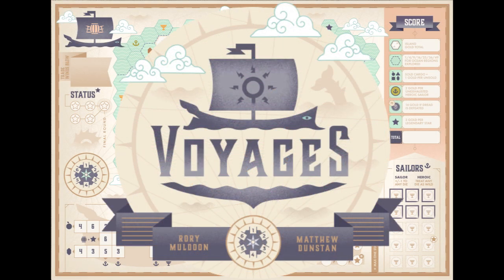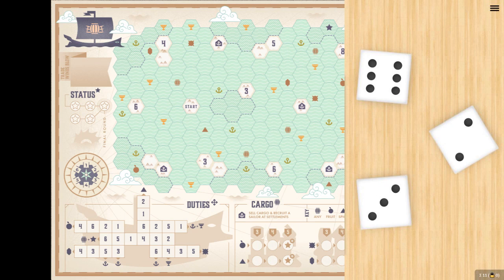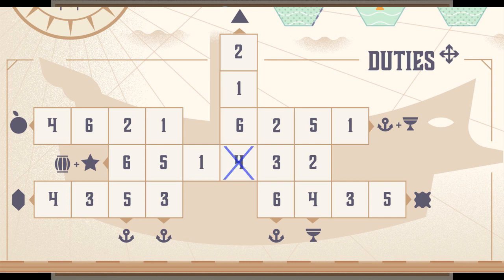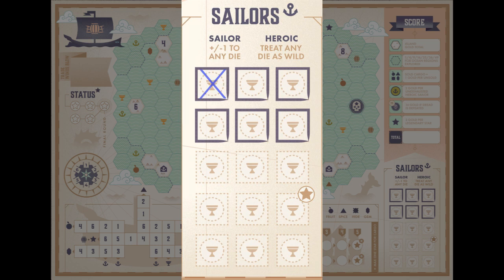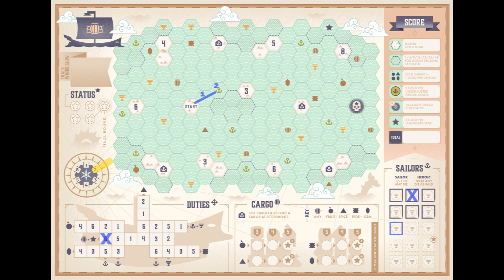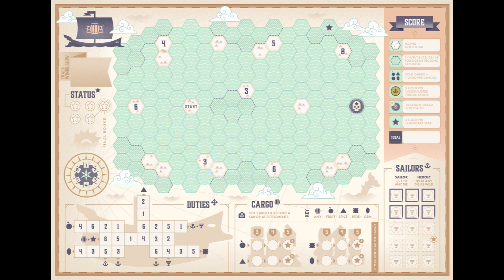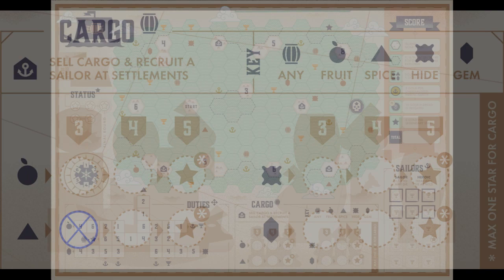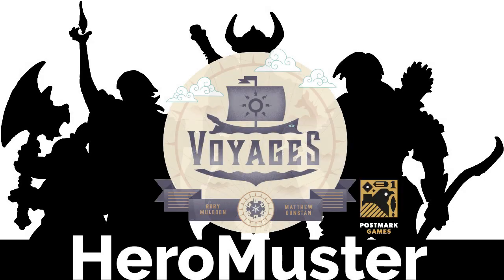Voyages Tutorial - How to Play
Get a concise tutorial on how to play Map 1 of Voyages, the roll-and-write game by Postmark Games.

Two minor things:
- I mention the word "sailors" when I meant to say "dice" when discussing using sailors to alter dice values. You can use as many sailors as you wish and alter as many dice as much as you wish till you run out.
- I stumble and say "squares" instead of "hexes" at one point. You know what I meant.

NEW! You can record and share your voyage using the free Voyages Logbook: